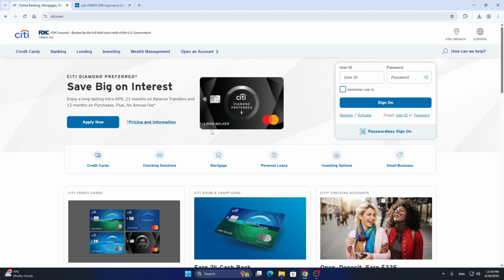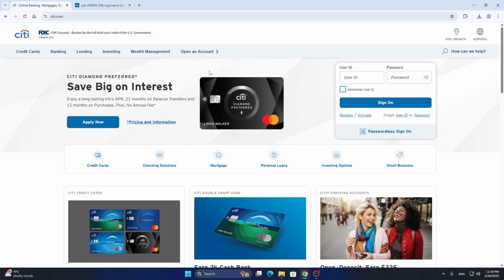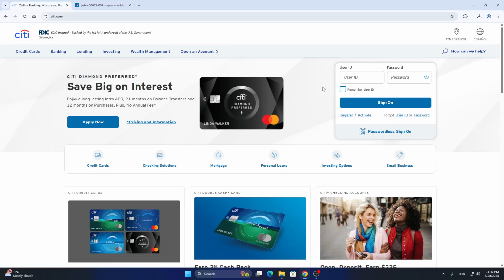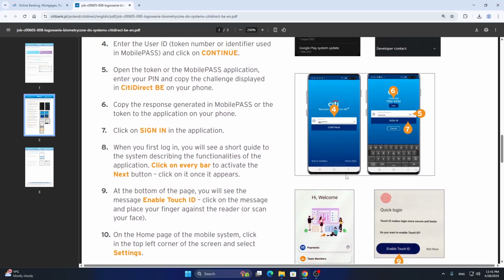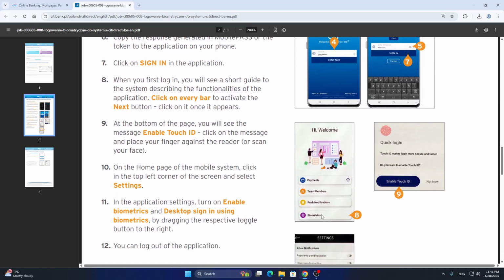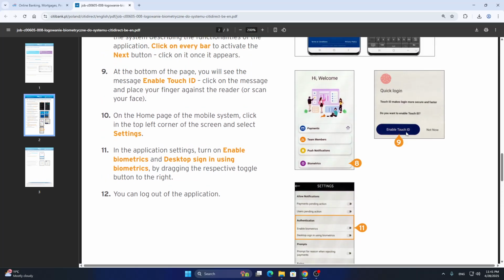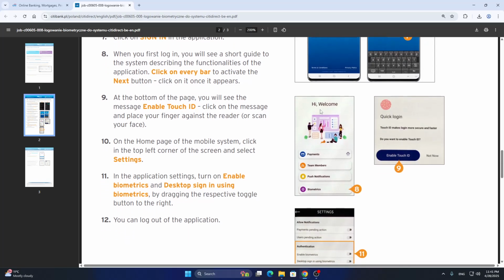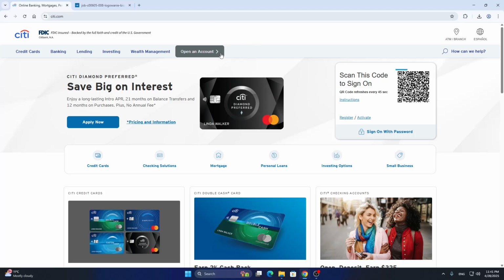How To Enable Face Id On Citibank Tutorial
Today we talk about enable face id on citibank,how to enable face id on citibank app,citibank app,citibank mobile app